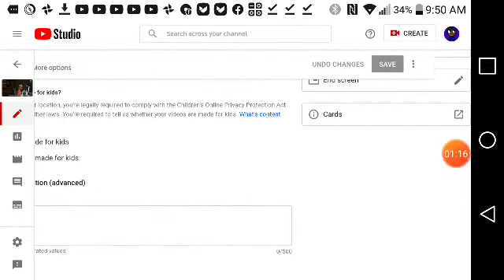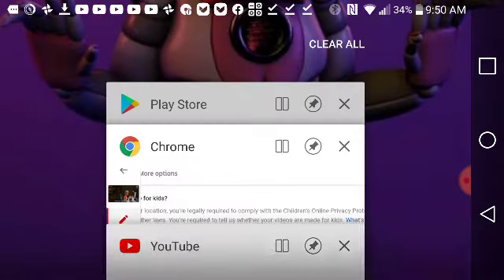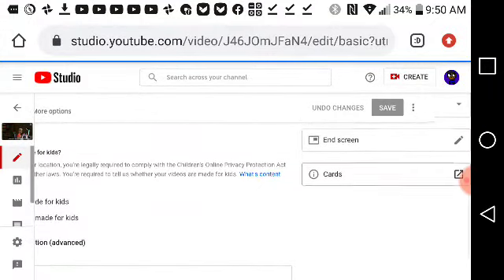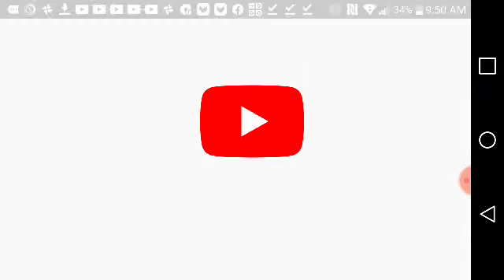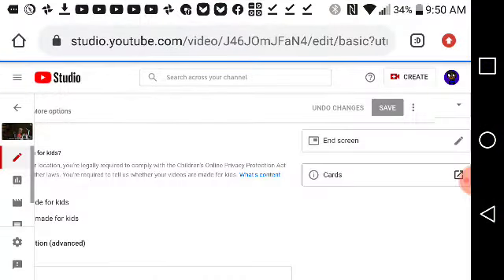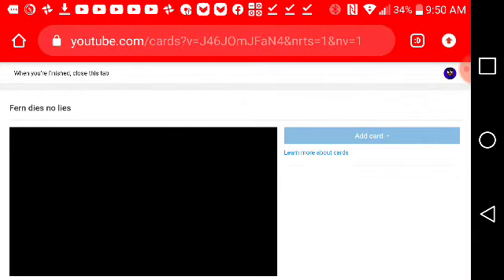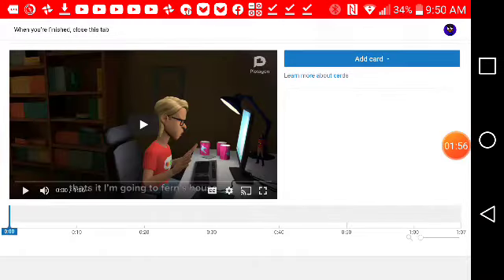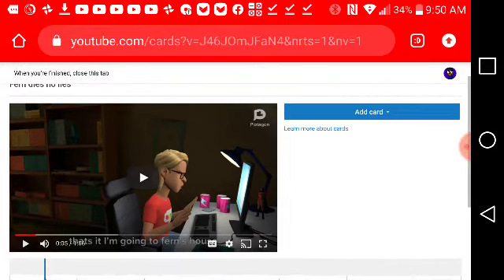How to add polls to your videos (easy)